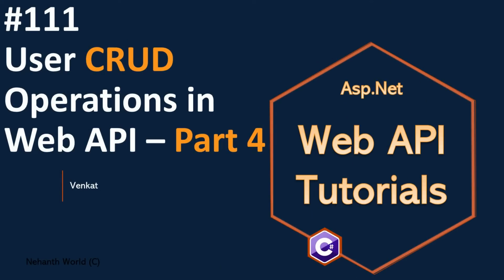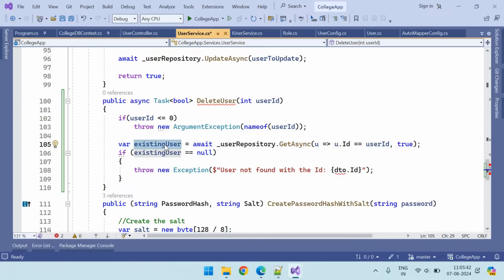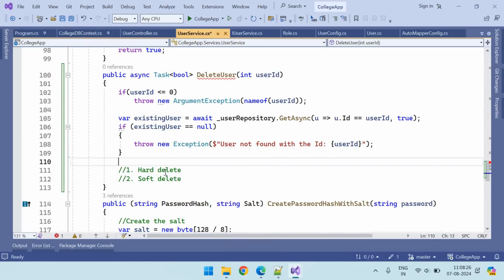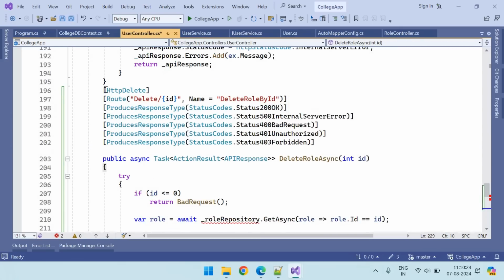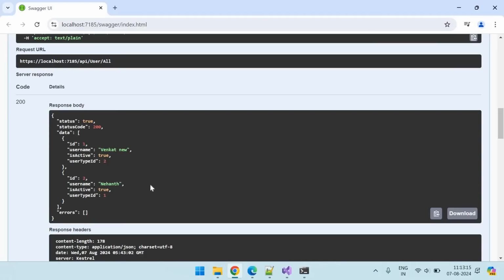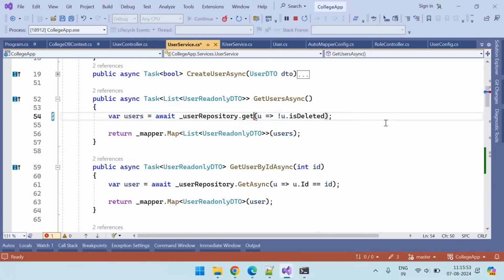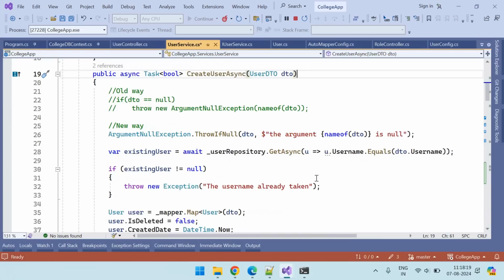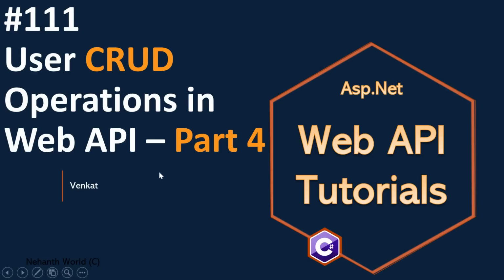Part 111 Delete Users (CRUD) Endpoint in Web API .Net 8, 7, 6 || Web API Tutorials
ILogger
builder.Logging.ClearProviders();
builder.Logging.AddConsole();
builder.Logging.AddDebug();
ASP.NET Web API tutorial for beginners
kudvenkat
WebGentle
Teddy Smith
Code Semantic
Technology Keeda
Clearcat .net
4 - CREATING OUR FIRST ASP.NET WEB API ( URDU / HINDI )
Teddy Smith

Clearcat .net
6. Repository pattern c# | repository pattern in asp.net core web api

Curious Drive